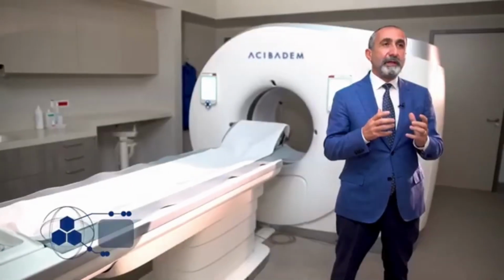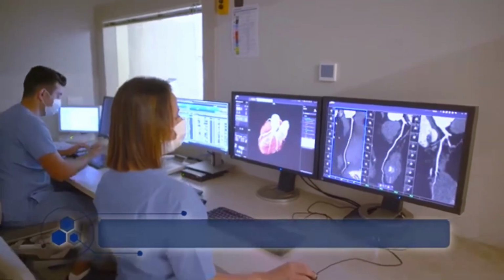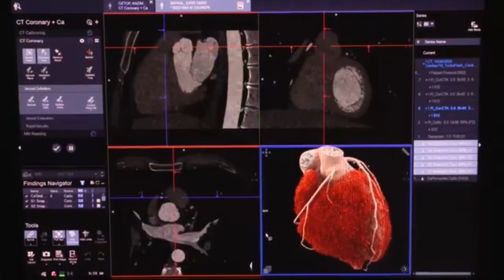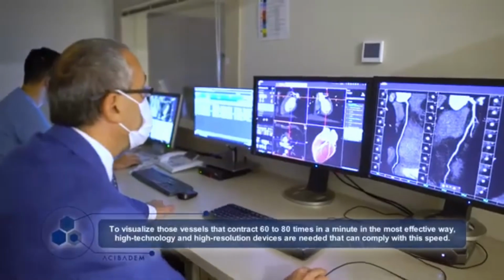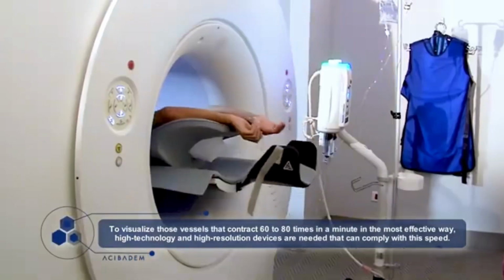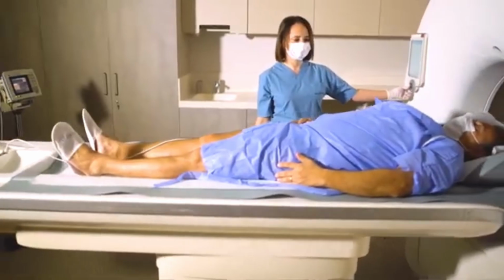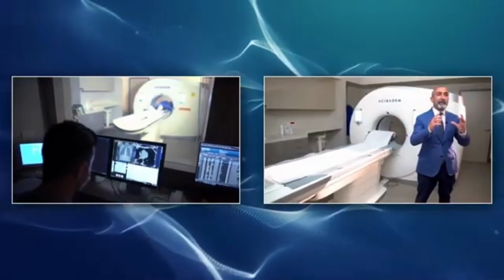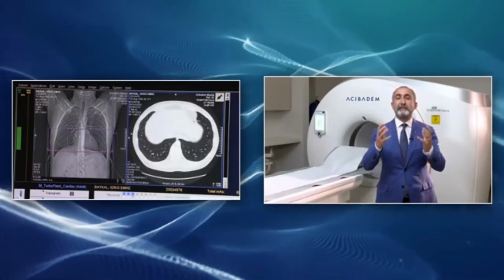Force-CT: Early Heart Disease Detection at Acıbadem Hospitals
💙 Detect heart problems before symptoms even appear!

Coronary artery diseases are one of the leading causes of death worldwide. Thanks to advanced Force-CT technology, early diagnosis is now faster, safer, and more precise.

✅ 10-15 min quick & painless screening
✅ Ideal for high-risk individuals – smokers, diabetics, hypertensive patients
✅ Accurate visualization of coronary arteries

At Acıbadem Hospitals, our expert cardiology & radiology teams use cutting-edge technology for comprehensive heart health evaluations.

📩 Schedule your screening today!